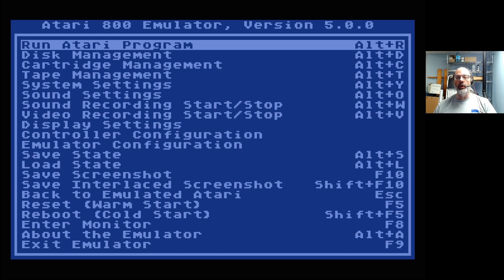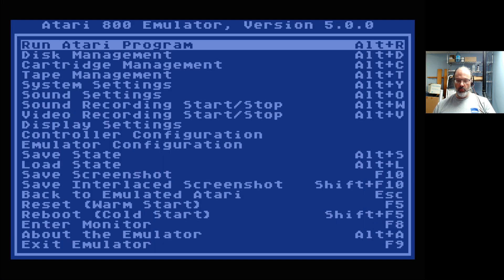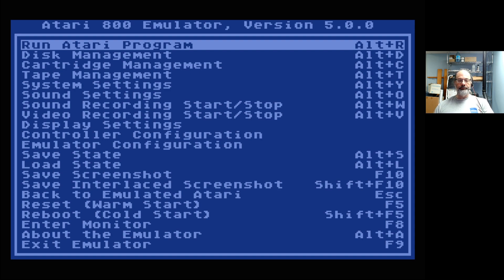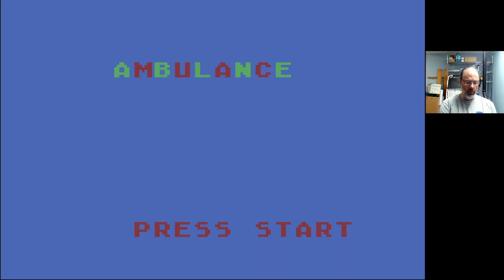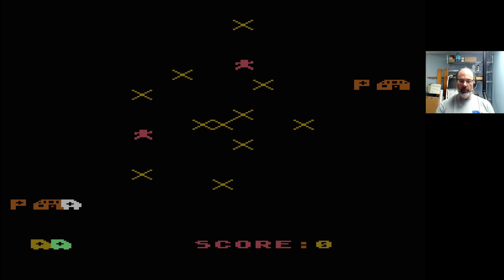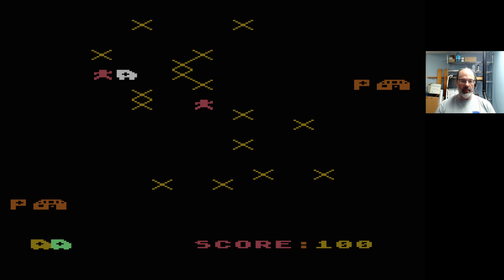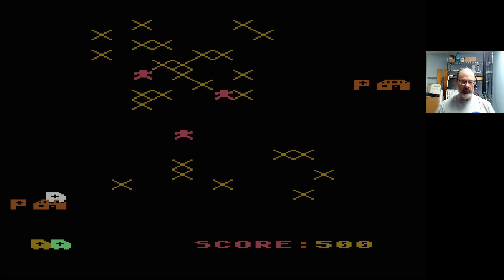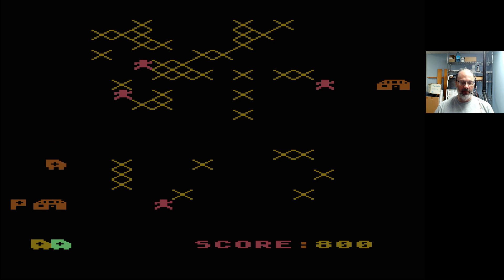Atari 8-Bit Game Play, Ambulance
In which I play "Ambulance" published by Aim Software from New York, New York in an unknown year by an unknown author.

This game is written in BASIC, and it's not bad, but it's also not great. I hope it didn't cost very much back in the day. Personally, I would have been quite disappointed if I had spent more than a few dollars on it.